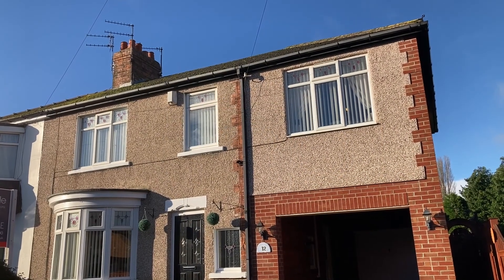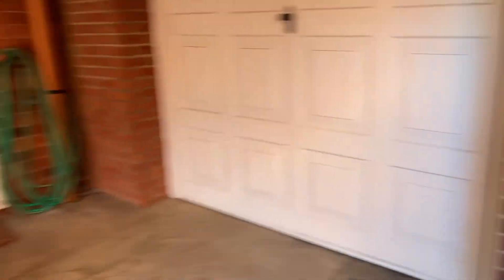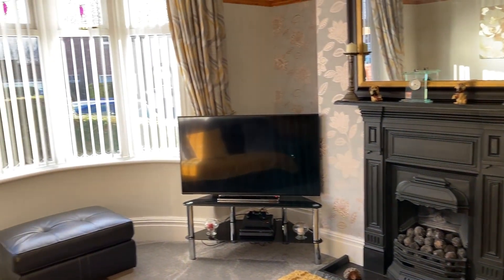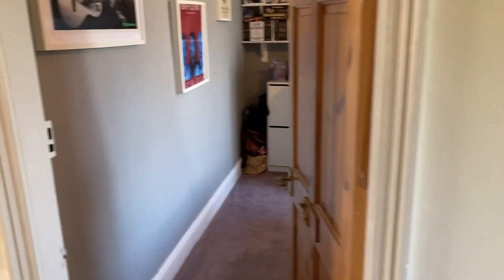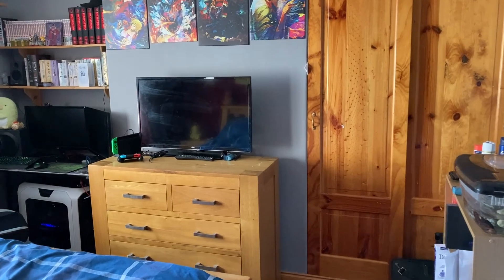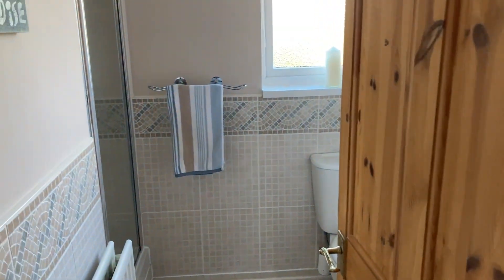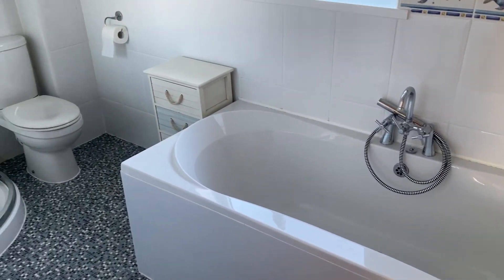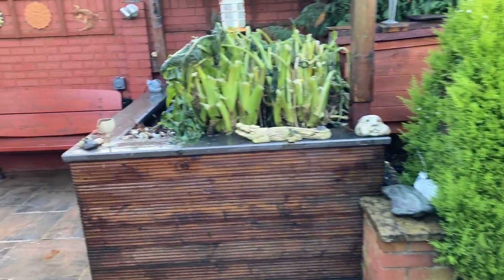Newham Grange Avenue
Property Newham Grange Avenue